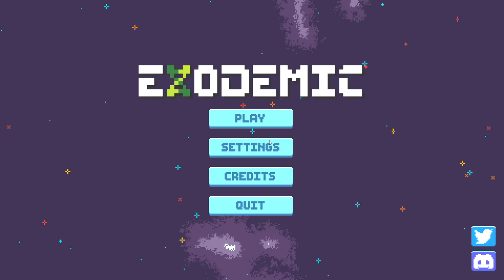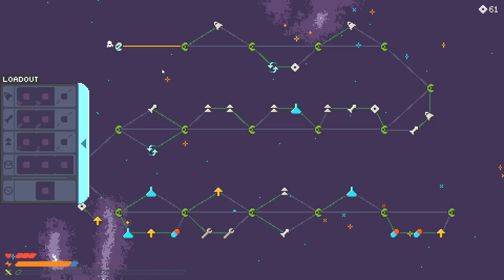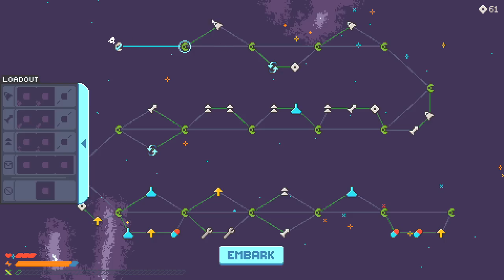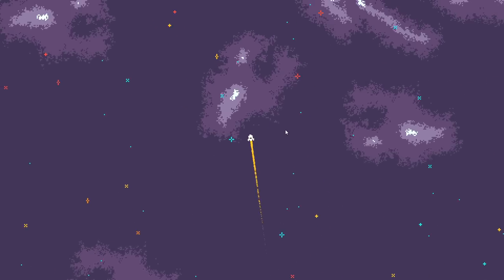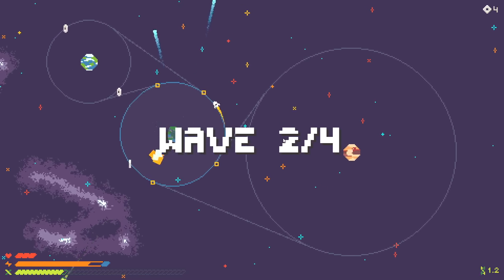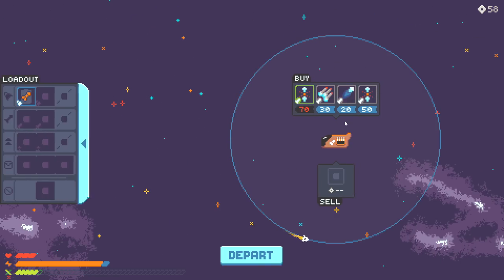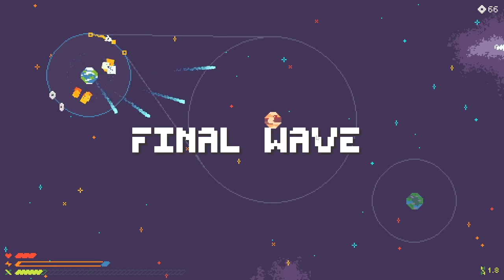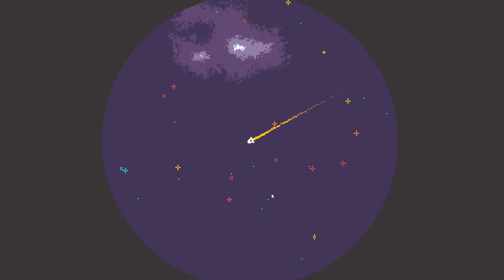EXODEMIC - Utterly Fantastic Planetary Defense Roguelike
EXODEMIC gameplay with Splat! Let's Play EXODEMIC and check out a game where you'll engage in fast paced battles to defend the orbit of planets under attack by gassy aliens.